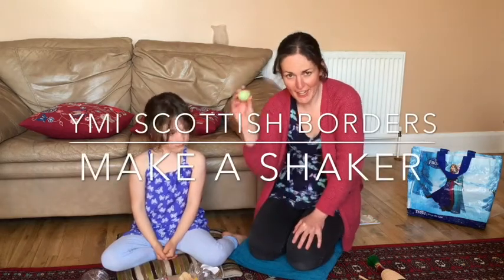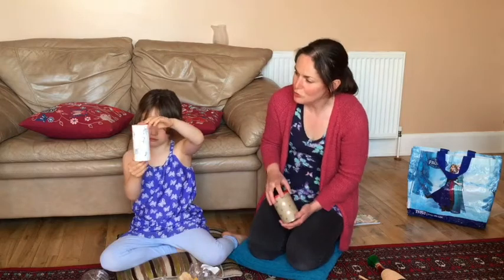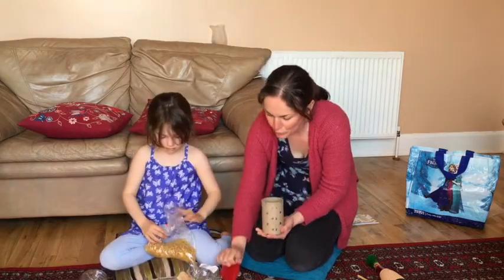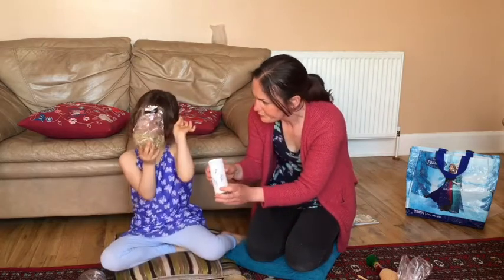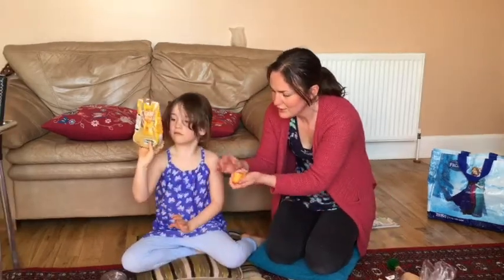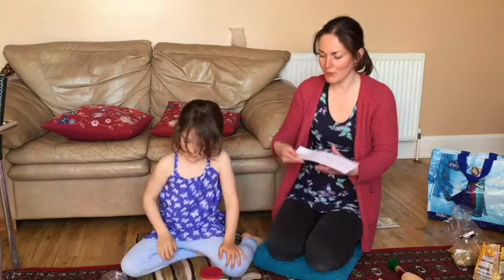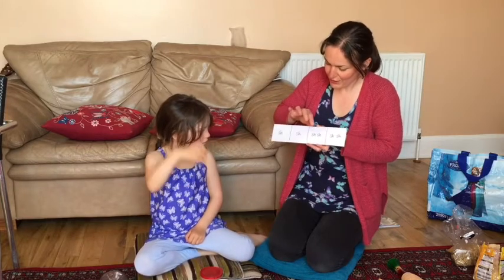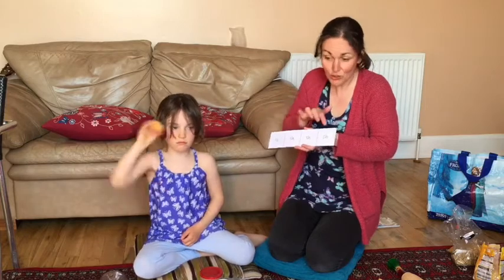Make to make a Shaker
YMI Video: How to make a Shaker